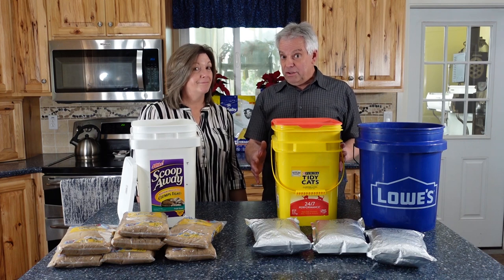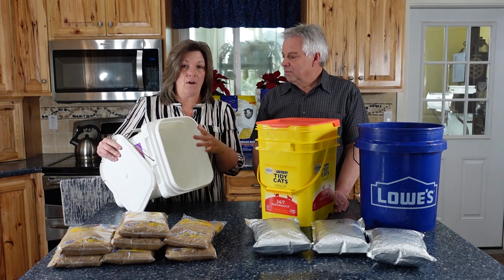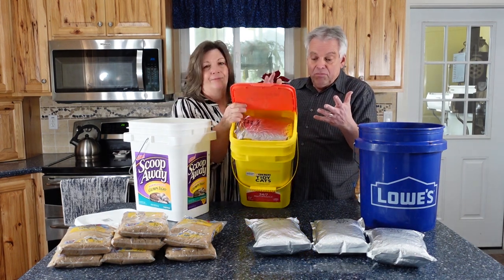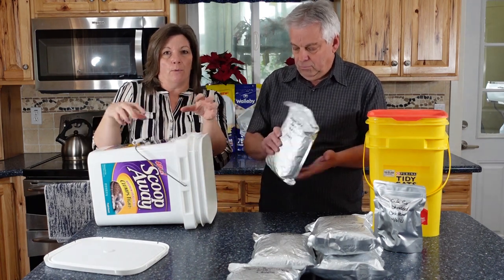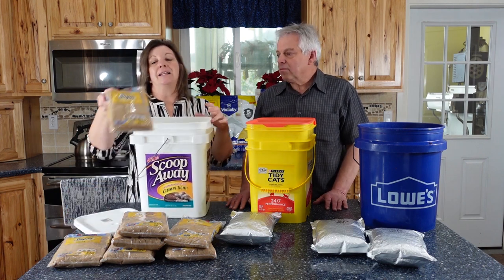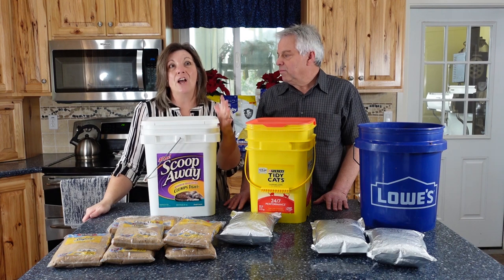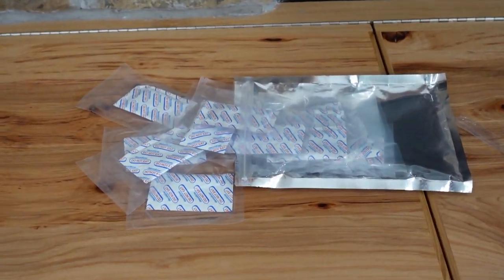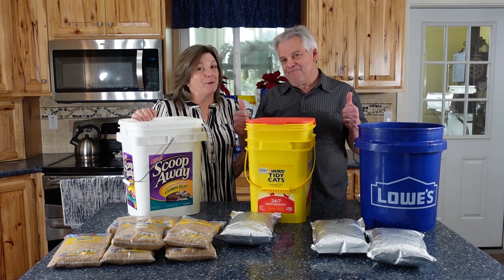Repurposing Non-Food-Grade Buckets for Food Storage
Can you use kitty litter or laundry soap buckets to safely store your food?  Repurposing non-food-grade buckets will work just fine IF you provide a protective lining between the food and the container.

In this video, we share some helpful tips to safely use repurposed containers to increase the shelf life of your dry goods.

*Pack Fresh USA (these come in a variety of sizes and we have had great success with them).

You might also be interested in these posts:

Long Term Food Storage: Best Containers and Treatment Methods

3 Months Supply of Food: Amazing Peace of Mind